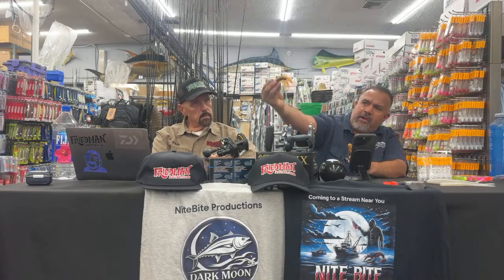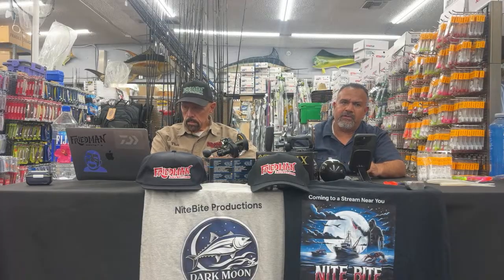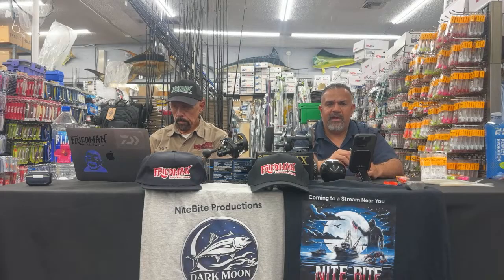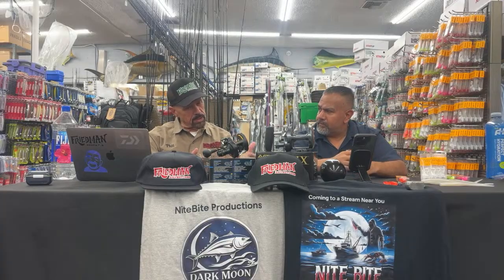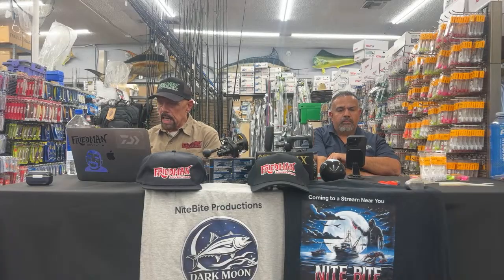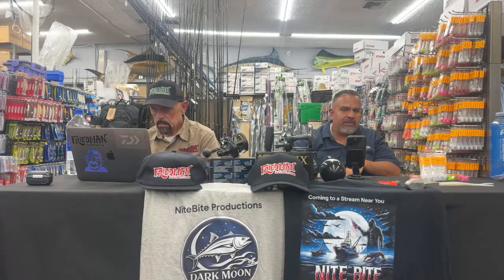Friedman Adventures is live with Tackle Shop Confessions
One of the most dramatic moments in Podcast History. Rescuers reunite for the first time with the girl they saved over 35`years ago.

Friedman Adventures on YouTube

Daily Shows
The Morning Briefing- Host Phil Friedman brings you the latest sportfishing updates, tackle tips, and weather for California, USA and Baja California, Mexico.

Weekly Live Shows
Tackle Shop Confessions- Sam de la Torre joins Phil Frieman from Island Fishing Tqckle in Carson, California and answers all of your tackle related questions and gets you caught up on the best fishing opportunities in California and Mexico.

The Danny Kadota Show - Captain Danny Kadota is an expert on both freshwater and saltwater sportfishing. Danny talks trout to tuna and answers your questions.

Help us send more goods and medical equipment to Mexico